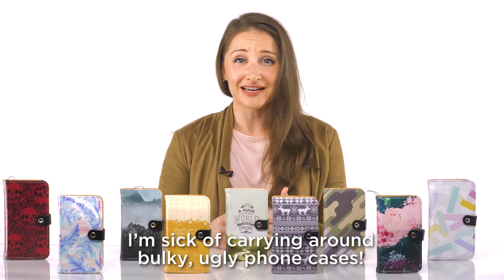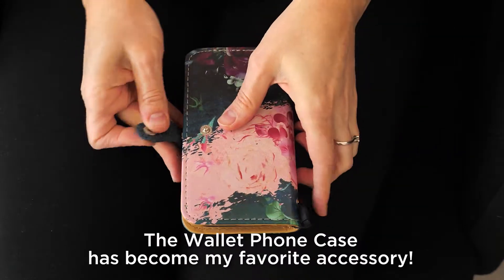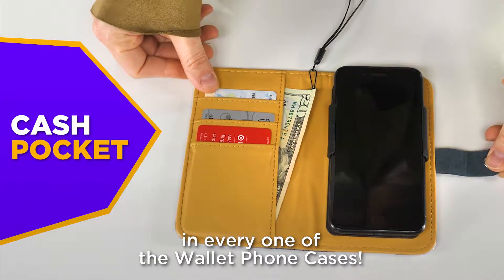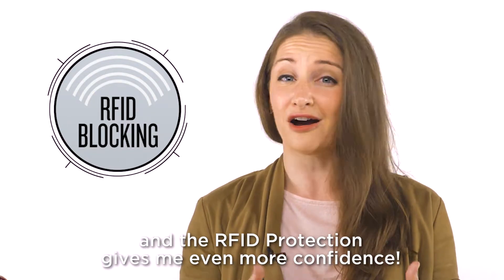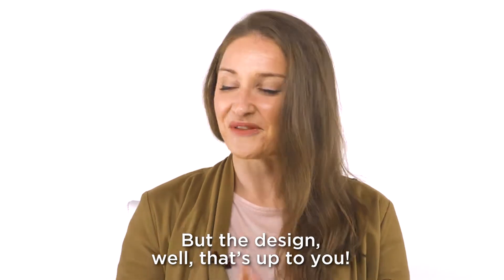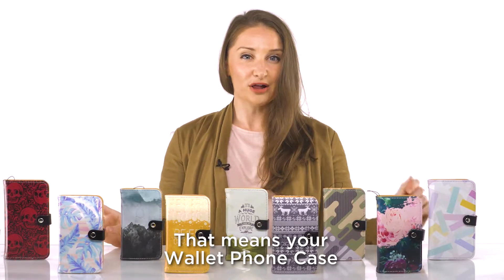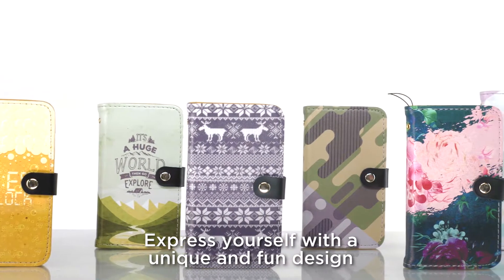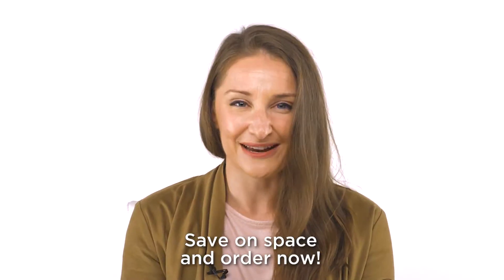Wallet Phone Cases | Equil Streetwear